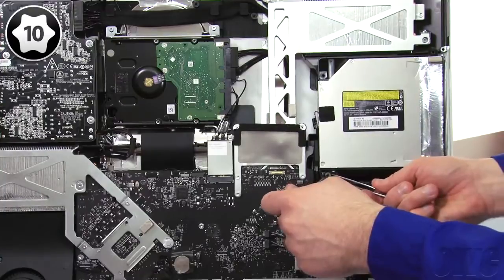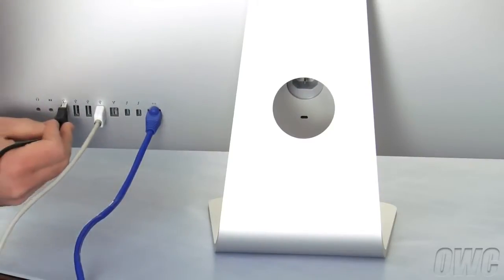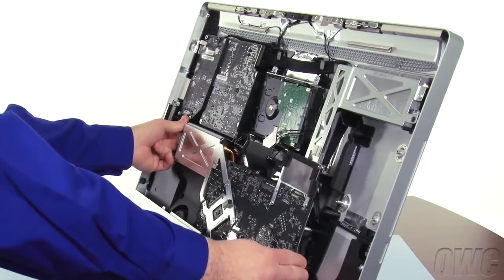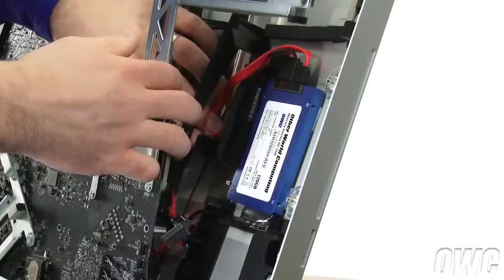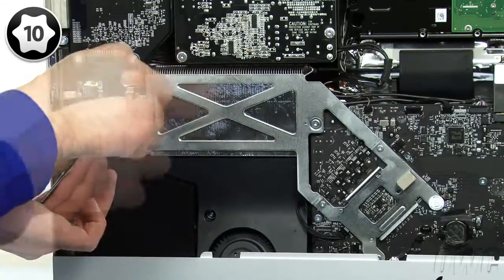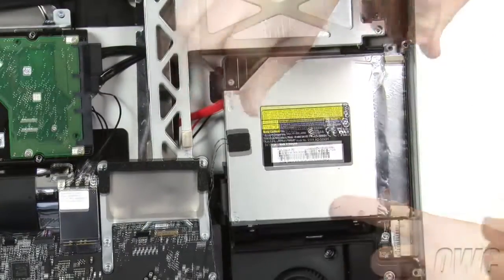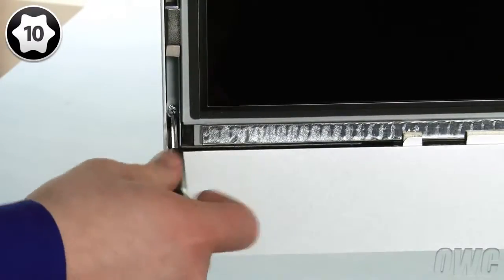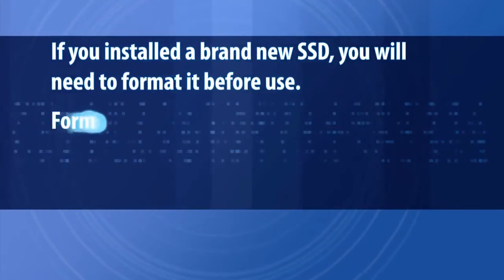27 Inch iMac Mid 2011 SSD Installation Video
OWC's step-by-step video of how to install a SSD in the Apple 27-Inch iMac (mid 2011) with Model ID: iMac12,2

If, after watching the how-to video, you are not fully confident of your ability to add an SSD to your 2011 27" iMac, you can choose to have us "Do It For You" via our Turnkey Upgrade Installation Program.

Use of this video is strictly for presentation and marketing purpose only; and for the product's promotion to the market we cater to. Rights and ownership of this video remain and belong to its respective manufacturer, owners, and holders.